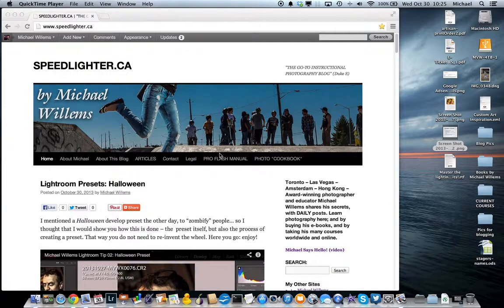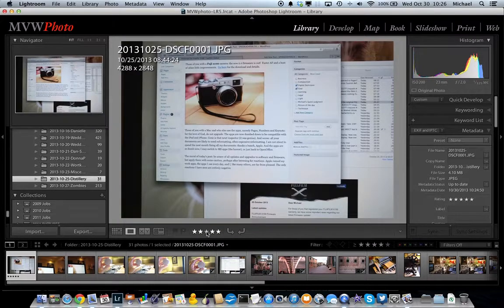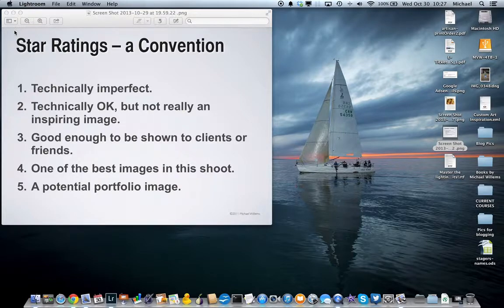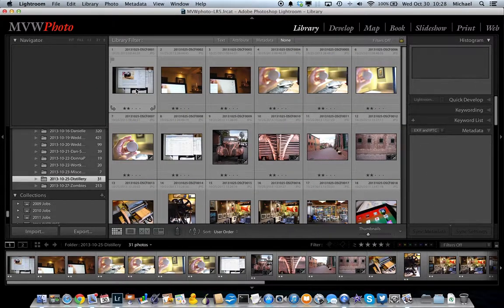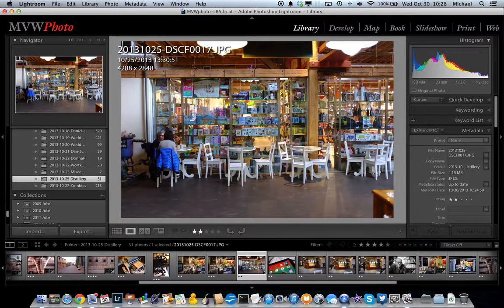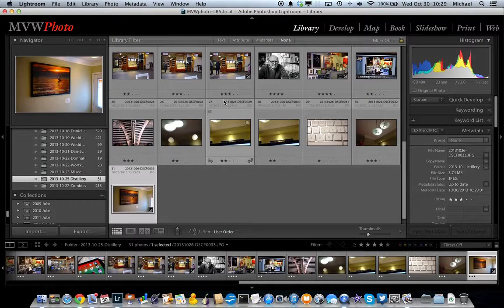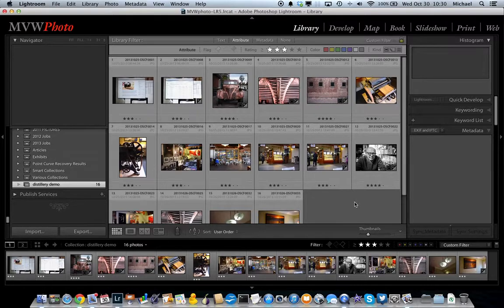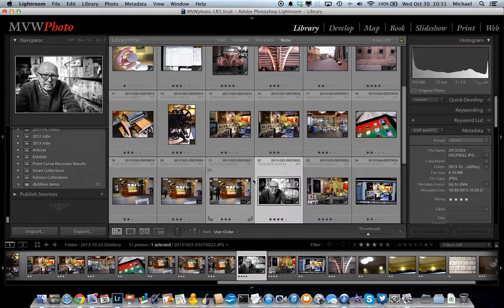Michael Willems Lightroom Tip 05 - Stars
Pro photographer and educator Michael Willems of shares another Lightroom technique: how to rate images using stars.